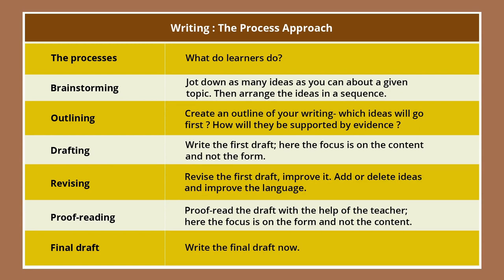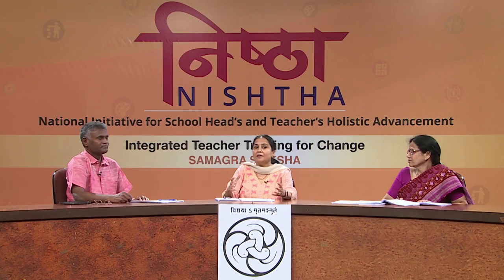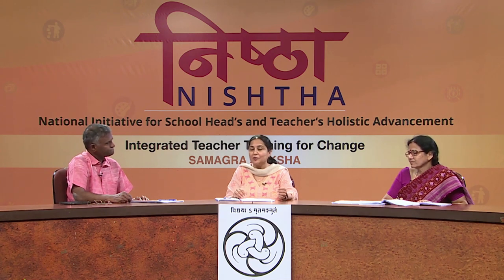Pedagogy of Languages